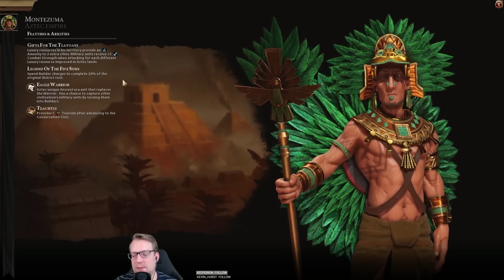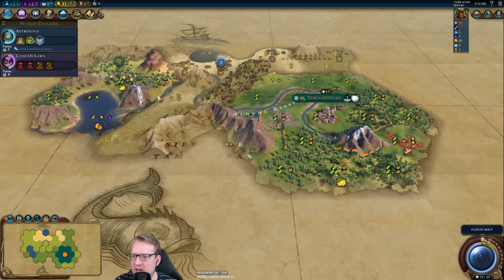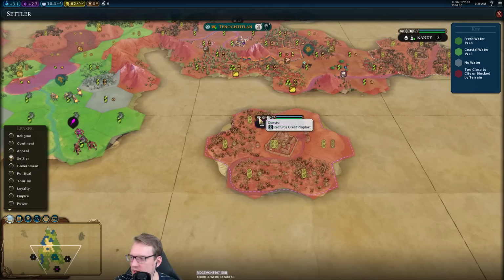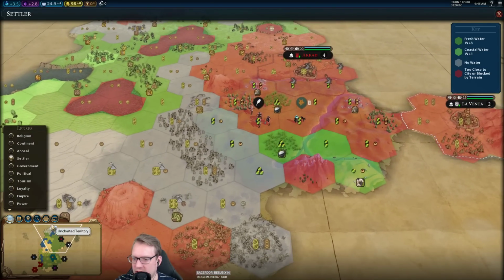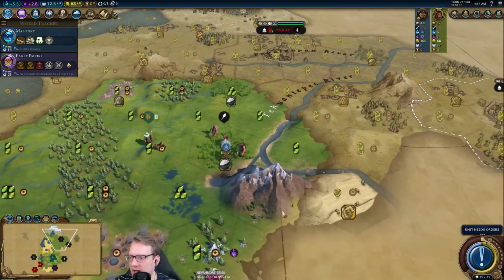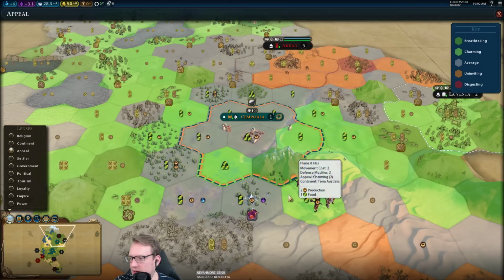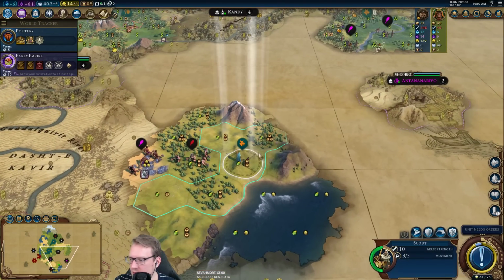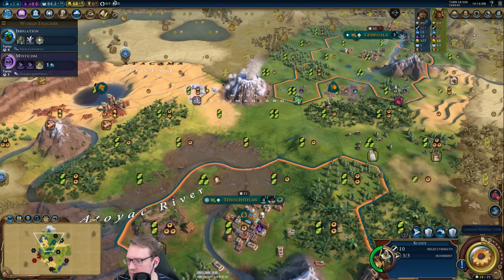Let's Play Civilization 6: Gathering Storm - Montezuma part 1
Part 1 of the Montezuma Let's Play during the Test of Time marathon.

Seed Info: Standard Settings Unless Otherwise Noted
Map: Pangea
Map Size: Small